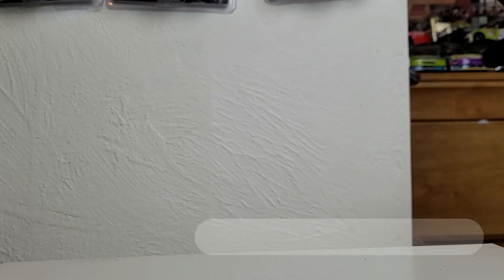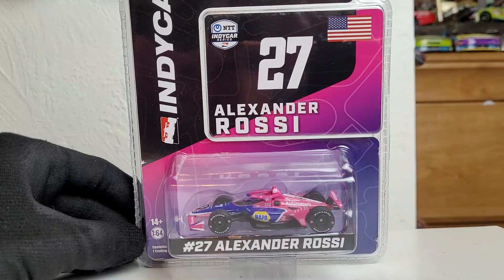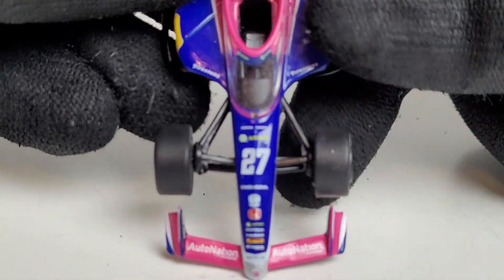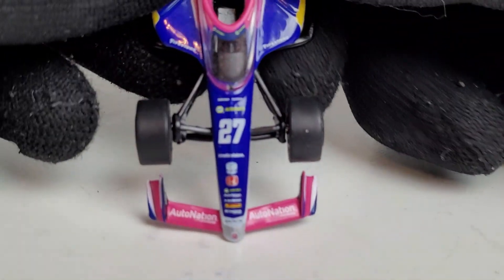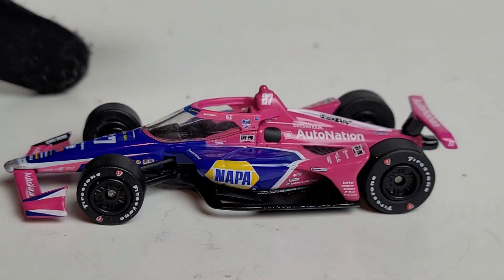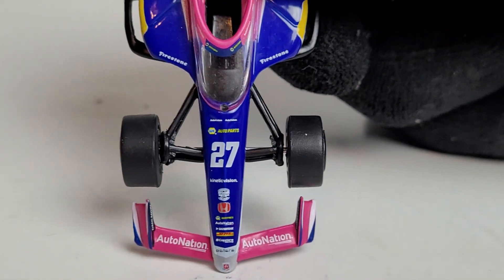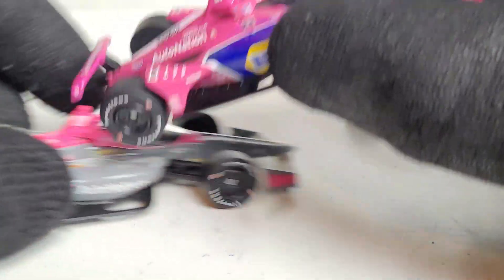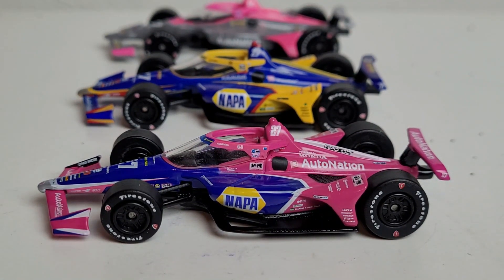**INDYCAR DIE-CAST REVIEW** Alexander Rossi 2022 NAPA/AutoNation 1:64